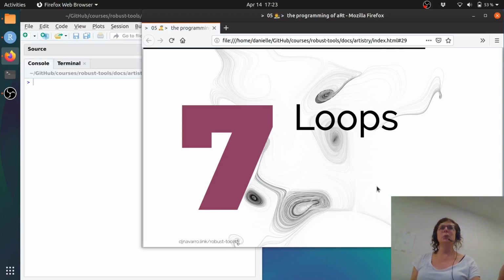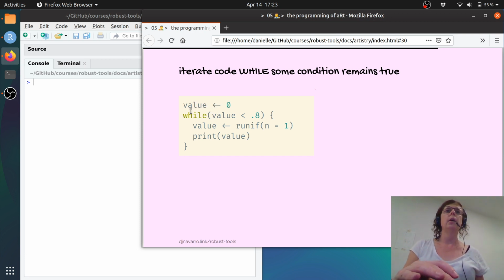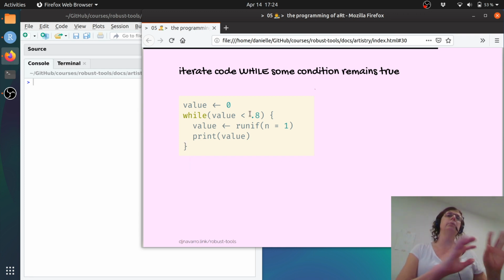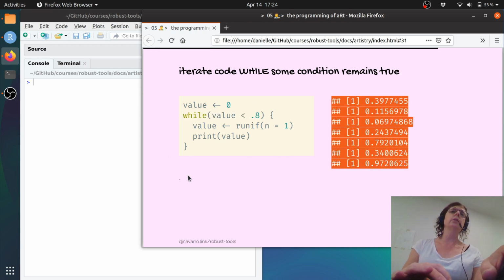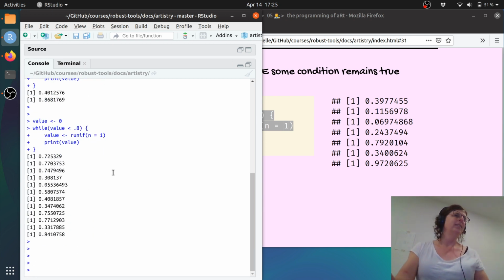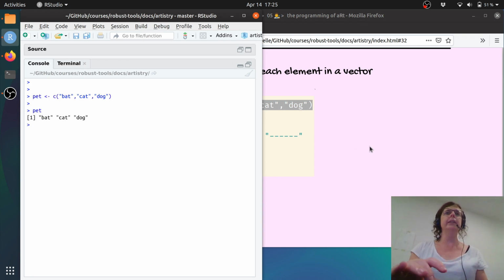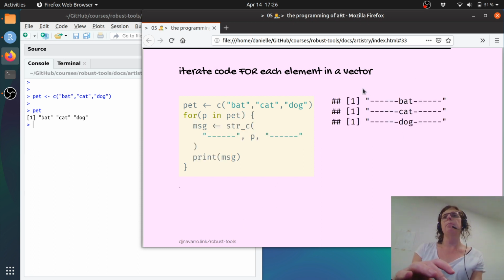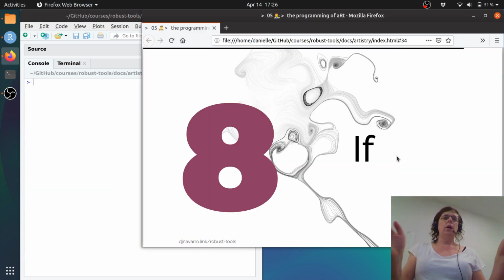Appendix to "aRt programming" (part 7)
An unbearably cursory discussion of while loops and for loops in R.